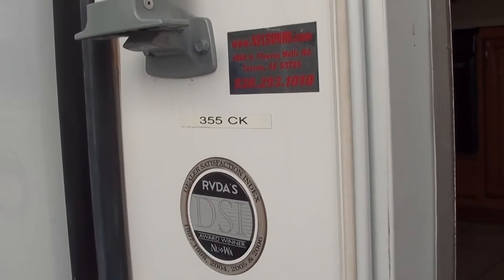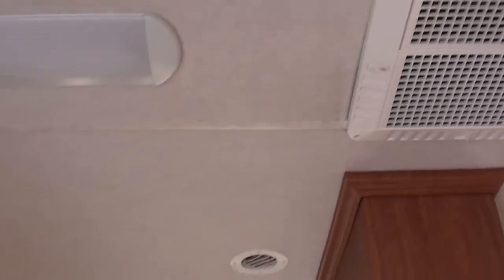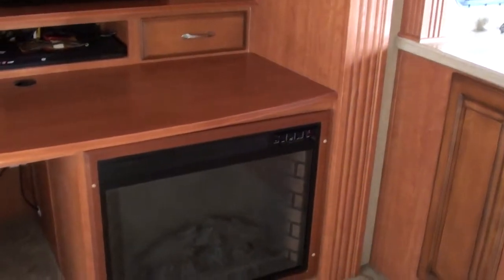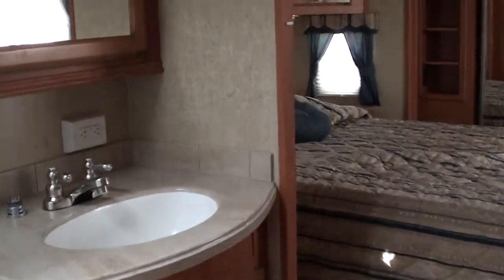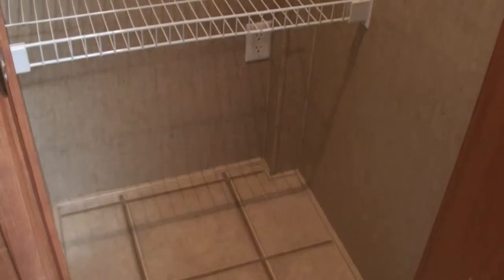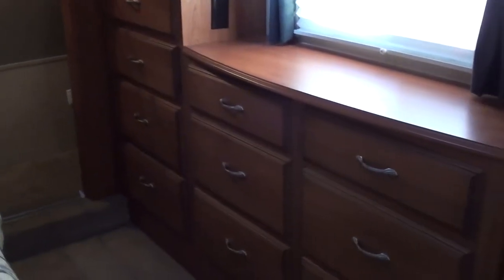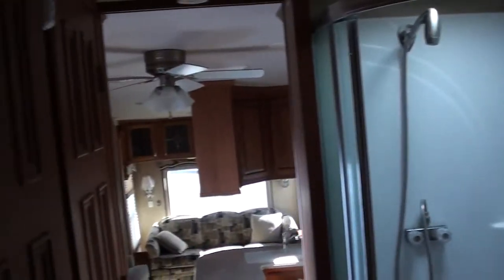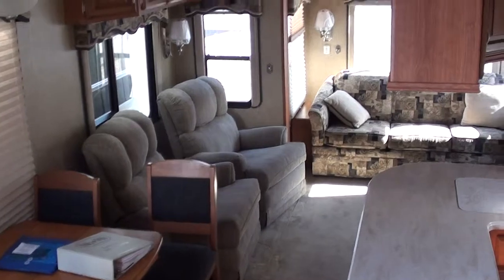2010 NuWa HitchHiker Discover America 355CK 5th Wheel at Nelson RV 4060 N Flowing Wells RD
All Weather Insulated, Premium Quality Fifth Wheel! Hitch Weight: 2,420 lbs. Unloaded Vehicle Weight: 12,940 lbs. GVWR: 16,400 lbs. Galley Holding Tank Capacity: 32 Gallons, Black Water Capacity: 50 Gallons, Grey Water Capacity: 50 Gallons, Fresh Water Capacity: 70 Gallons, Width: 96", Overall Length: 36'8", Height: 12'8", Awning Length: 16',
This is a super nice quality fifth wheel here at
Nelson RV 4060 N Flowing Wells Road in Tucson, AZ 85705.